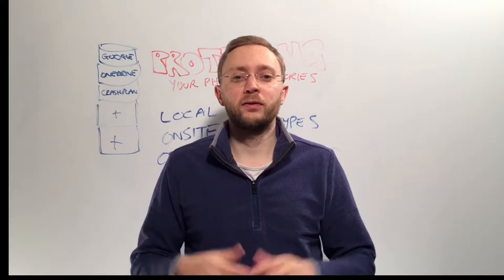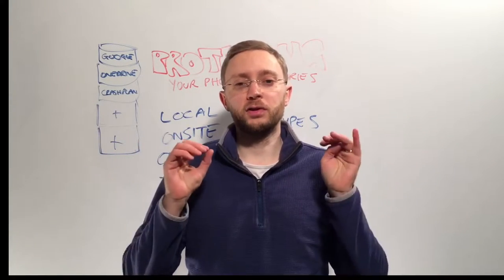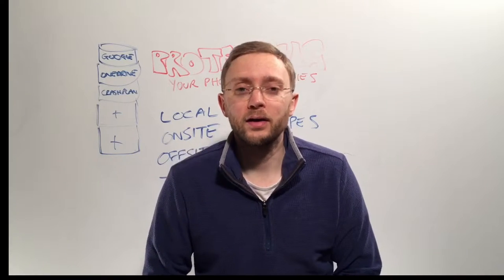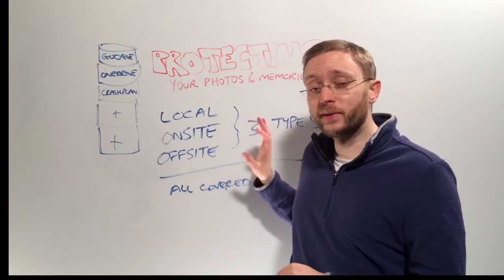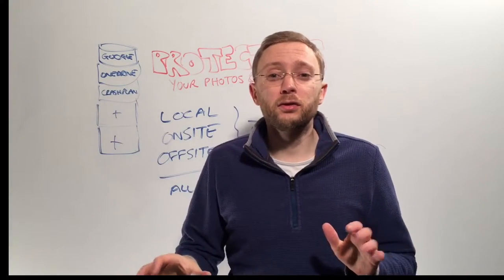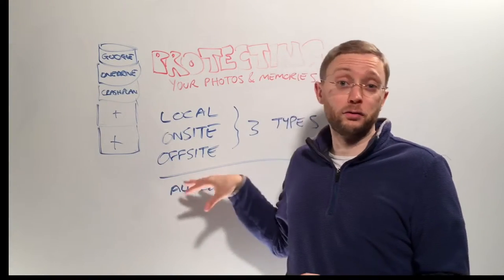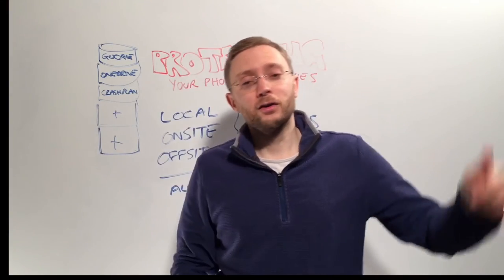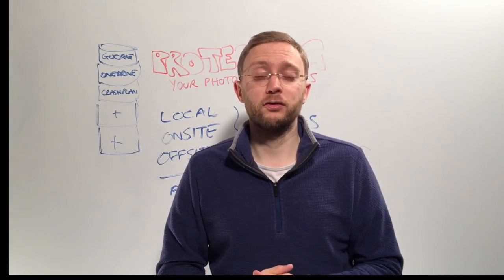Photo backup storage - how to protect your memories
If your photos are in one place, they're at risk!

Learn about photo backup storage to ensure your memories are 100% safe.